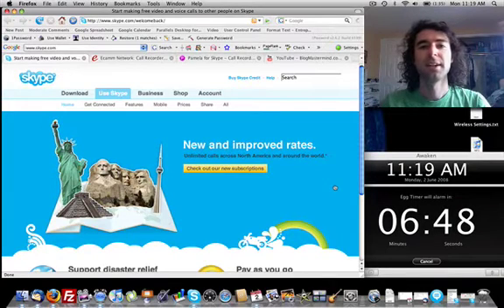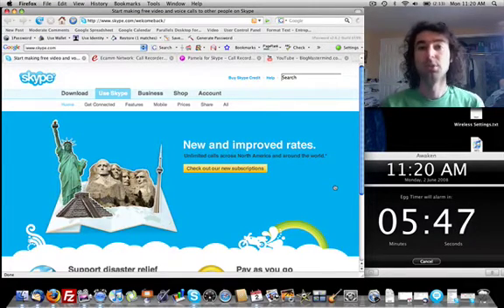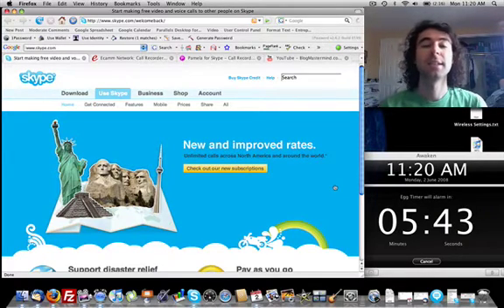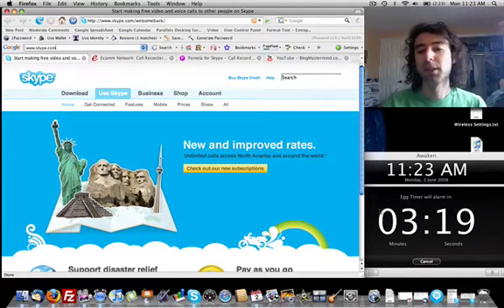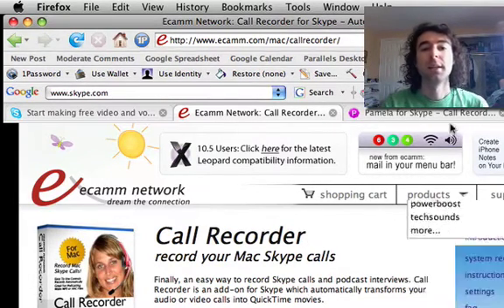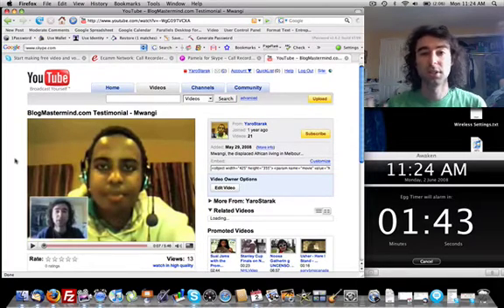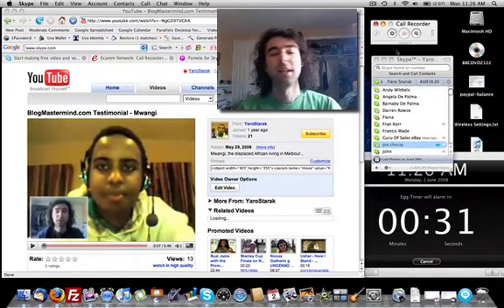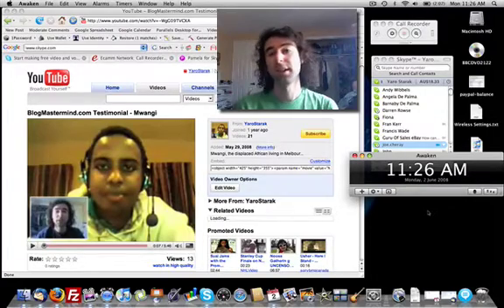How to Record Video Testimonials Using Skype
In this video Yaro explains how to use skype to record video or audio testimonials to use on your sales page during the launch process.